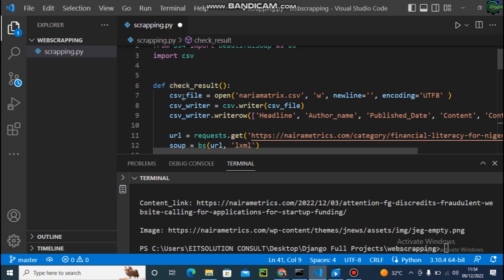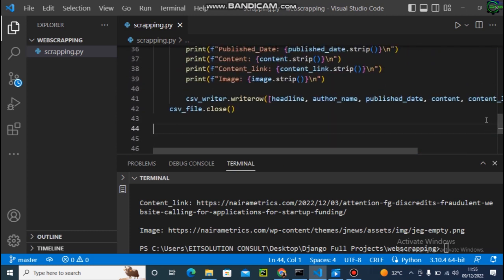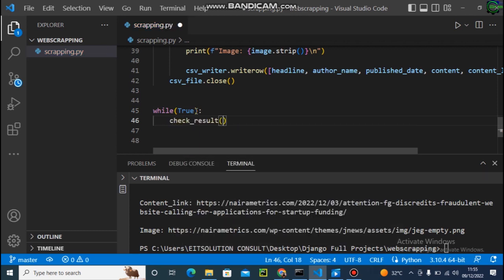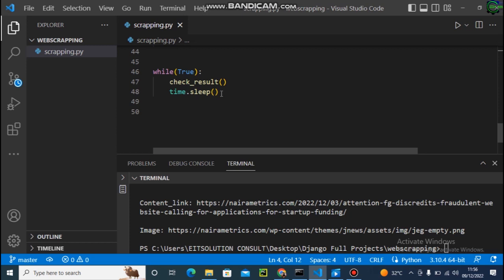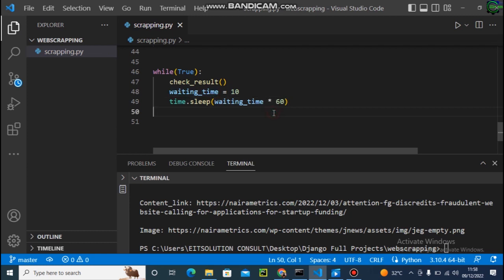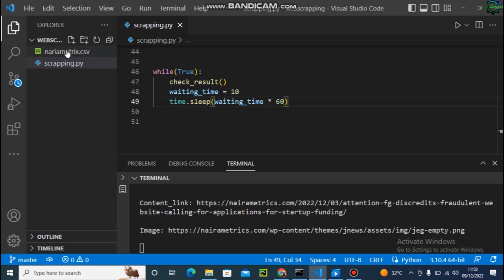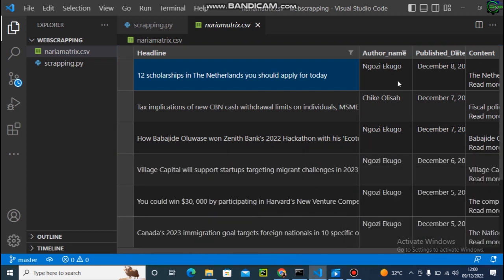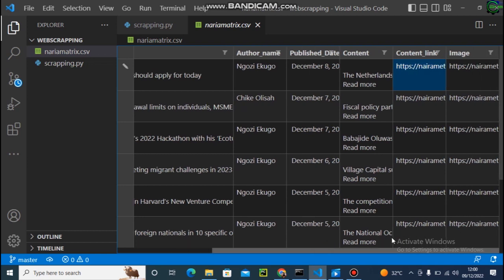Web Scraping with Python Using Beautiful Soup Part 2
This is the continuation of the web scraping tutorial and in this tutorial you will learn how to scrape a live site into csv format and the csv file will keep updating each time the site get updated with out you visiting the site.